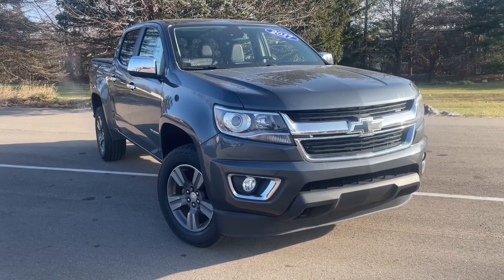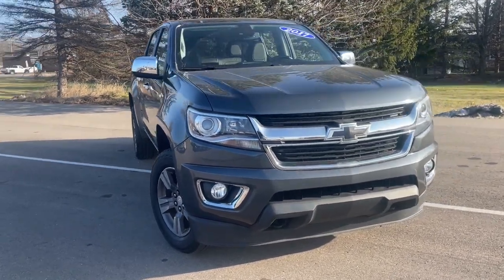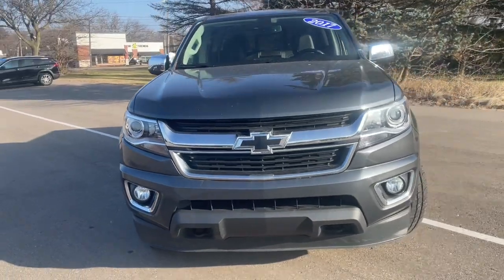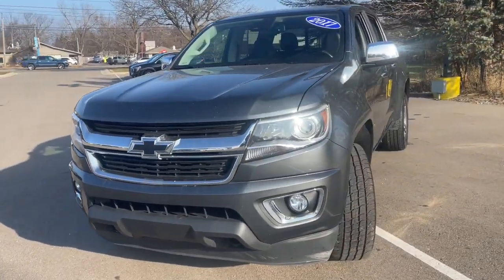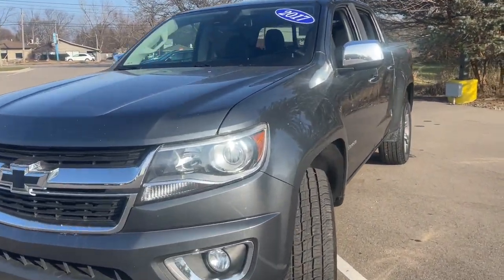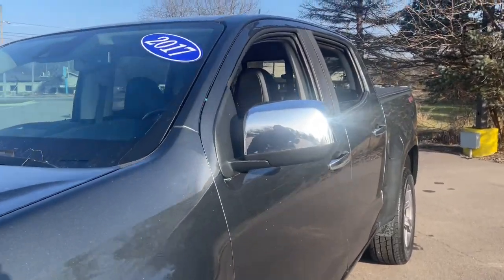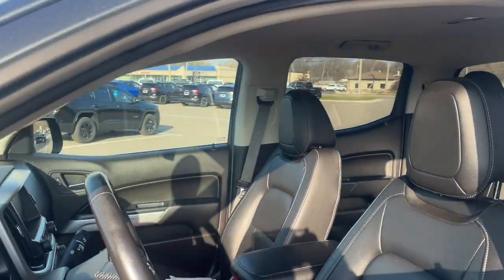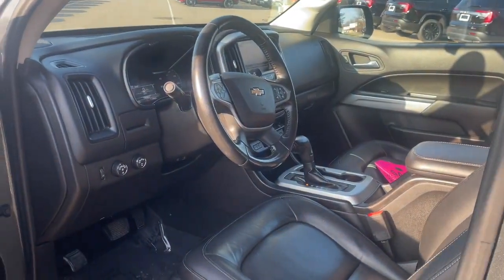2017 Chevrolet Colorado Waterford, Highland, Novi, Bloomfield Hills, Troy 452541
Cyber Gray Metallic Used 2017 Chevrolet Colorado LT available in 5825 Highland Rd., Waterford, Michigan at Lunghamer Buick GMC. Servicing the Waterford, Highland, Novi, Bloomfield Hills, Troy, MI area.

2017 Chevrolet Colorado LT - Stock#: 452541

2017 Chevrolet Colorado LT SERVICE RECORD AVAILABLE APPLE CAR PLAY ANDROID AUTO GOOD BRAKES RECENT TRADE IN Colorado LT 4D Crew Cab V6 8-Speed Automatic 4WD Cyber Gray Metallic Jet Black w/Cloth/Leatherette Seat Trim 6 Speakers 6-Speaker Audio System Feature AM/FM radio: SiriusXM Black Bowtie Emblem Package (LPO) Bose Premium 7-Speaker Audio System Feature Chrome Door Handles Chrome Luxury Package Driver 4-Way Power Seat Adjuster EZ-Lift & Lower Tailgate Forward Collision Alert Front Bucket Seats Front Center Armrest Front Fog Lamps Heated Driver & Front Passenger Seats Heavy-Duty Trailering Package Inside Rear-View Auto-Dimming Mirror Lane Departure Warning System LT Convenience Package Manual Rear-Sliding Window Outside Heated Power-Adjustable Chrome Mirrors Power Driver Lumbar Control Seat Adjuster Power Passenger Lumbar Control Seat Adjuster Preferred Equipment Group 4LT Premium audio system: Chevrolet MyLink Projector-Type Headlamps Radio data system Radio: AM/FM Stereo w/8 Diagonal Color Touch Nav. Radio: AM/FM Stereo w/8 Diagonal Color Touch Screen Rear Chrome Bumper Rear-Window Electric Defogger Remote Vehicle Starter System Safety Package Single-Zone Auto Climate Control Air Conditioning SiriusXM Satellite Radio Speed-sensing steering Traction control 3.42 Rear Axle Ratio 4-Way Power Front Passenger Seat Adjuster 4-Wheel Disc Brakes ABS brakes Air Conditioning Alloy wheels All-Weather Floor Liner (LPO) Apple CarPlay Automatic Locking Rear Differential Black Spray-On Bedliner w/Chevrolet Logo Bumpers: body-color Cloth Seat Trim Compass Delay-off headlights Driver door bin Driver vanity mirror Dual front impact airbags Dual front side impact airbags Electronic Stability Control Emergency communication system: OnStar Guidance Exterior Parking Camera Rear Front anti-roll bar Front reading lights Front wheel independent suspension Fully automatic headlights Illuminated entry Low tire pressure warning Occupant sensing airbag Outside temperature display Overhead airbag Overhead console Panic alarm Passenger door bin Passenger vanity mirror Power door mirrors Power driver seat Power steering Power windows Rear reading lights Rear seat center armrest Rear step bumper Remote keyless entry Security system Speed control Steering wheel mounted audio controls Tachometer Telescoping steering wheel Tilt steering wheel Trip computer Variably intermittent wipers Wheel Locks Wheels: 17 x 8 Blade Silver Metallic Cast Alloy Wheels: 18 x 8.5 Dark Argent Metallic Cast Alloy Colorado LT 4D Crew Cab V6 8-Speed Automatic 4WD Cyber Gray Metallic Jet Black w/Cloth/Leatherette Seat Trim 6 Speakers 6-Speaker Audio System Feature AM/FM radio: SiriusXM Black Bowtie Emblem Package (LPO) Bose Premium 7-Speaker Audio System Feature Chrome Door Handles Chrome Luxury Package Driver 4-Way Power Seat Adjuster EZ-Lift & Lower Tailgate Forward Collision Alert Front Bucket Seats Front Center Armrest Front Fog Lamps Heated Driver & Front Passenger Seats Heavy-Duty Trailering Package Inside Rear-View Auto-Dimming Mirror Lane Departure Warning System LT Convenience Package Manual Rear-Sliding Window Outside Heated Power-Adjustable Chrome Mirrors Power Driver Lumbar Control Seat Adjuster Power Passenger Lumbar Control Seat Adjuster Preferred Equipment Group 4LT Premium audio system: Chevrolet MyLink Projector-Type Headlamps Radio data system Radio: AM/FM Stereo w/8 Diagonal Color Touch Nav. Radio: AM/FM Stereo w/8 Diagonal Color Touch Screen Rear Chrome Bumper Rear-Window Electric Defogger Remote Vehicle Starter System Safety Package Single-Zone Auto Climate Control Air Conditioning SiriusXM Satellite Radio Speed-sensing steering Traction control.brCARFAX One-Owner. Clean CARFAX. JOE KNOWS USED CARS! * CPO APR WELL QUALIFIED BUYERS.
Black Bowtie Emblem Package (LPO)|Chrome Luxury Package|Heavy-Duty Trailering Package|LT Convenience Package|Preferred Equipment Group 4LT|Safety Package|6 Speakers|6-Speaker Audio System Feature|AM/FM radio: SiriusXM|Bose Premium 7-Speaker Audio System Feature|Premium audio system: Chevrolet MyLink|Radio data system|Radio: AM/FM Stereo w/8 Diagonal Color Touch Nav.|Radio: AM/FM Stereo w/8 Diagonal Color Touch Screen|SiriusXM Satellite Radio|Air Conditioning|Rear-Window Electr